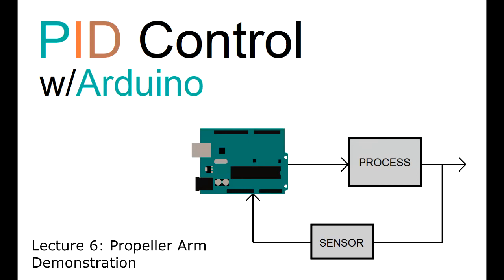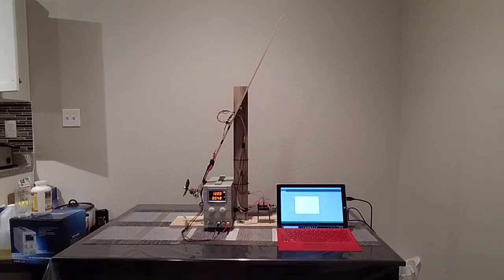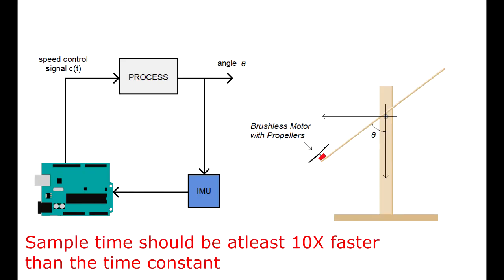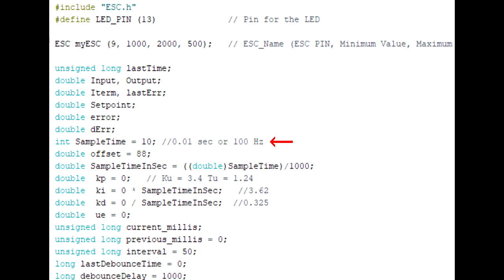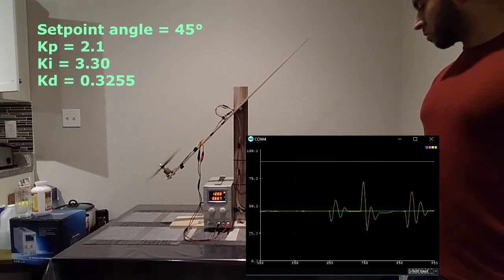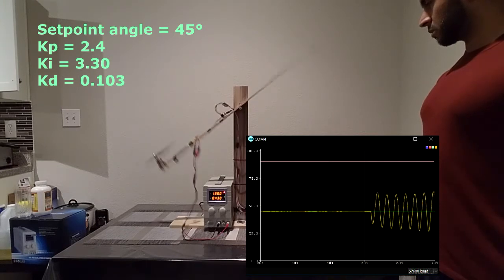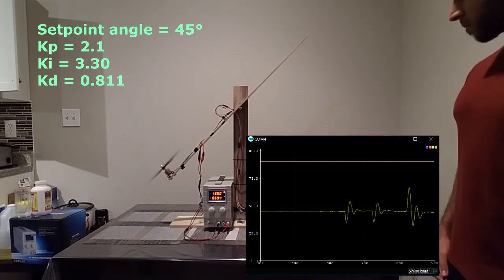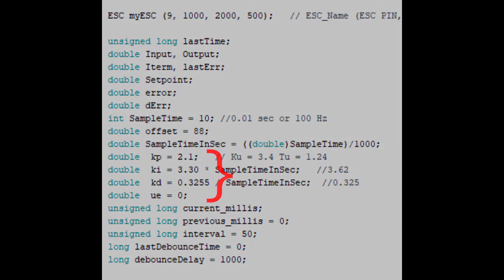PID Control with Arduino: Lecture 6 (Propeller Arm Demonstration)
In this lecture, I demonstrate PID control via the Arduino on a self-stablizing propeller arm system.